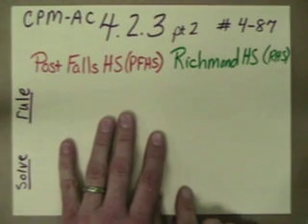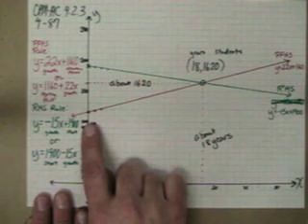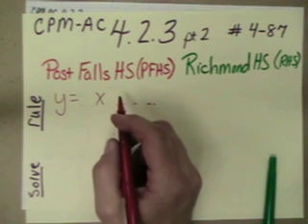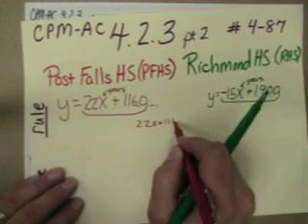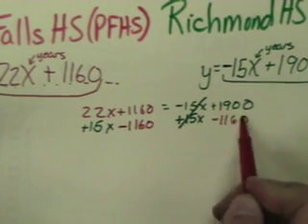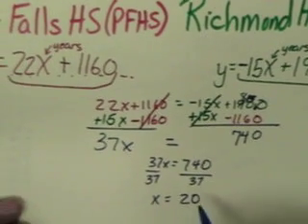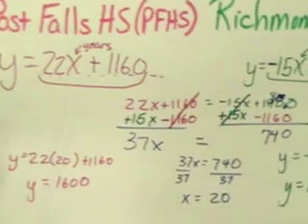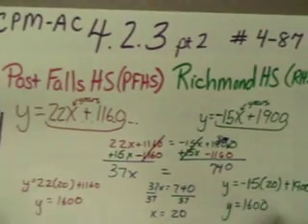AC 4.2.3 pt 2 Equal Values Method Problem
Additional problem using the equal Values Method of Solving Systems of Equations.  Also shows why it is better than graphing by hand.